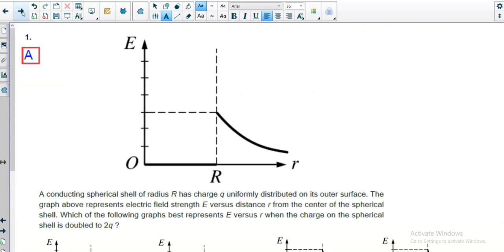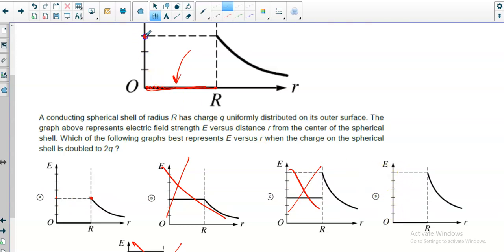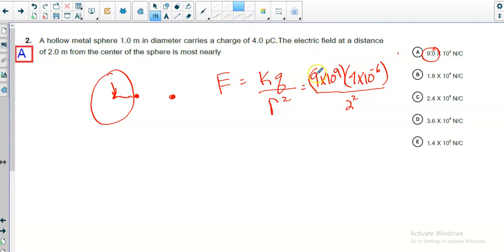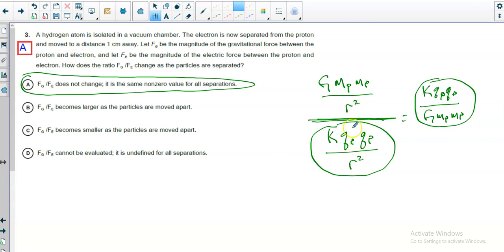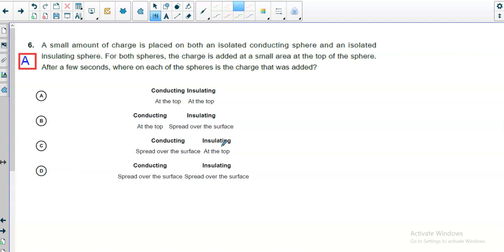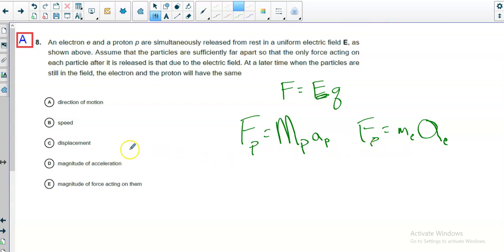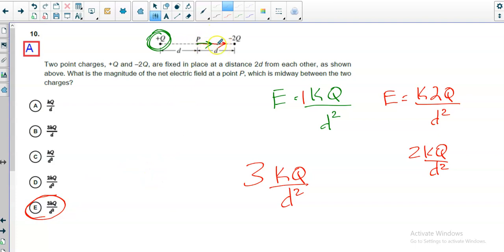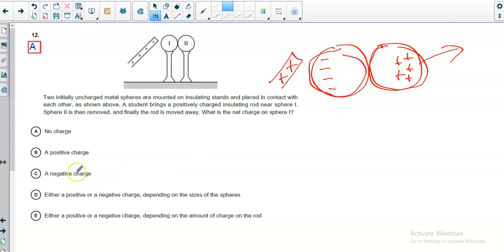AP 2 Unit 3 Lesson A Part 1 MC Explained